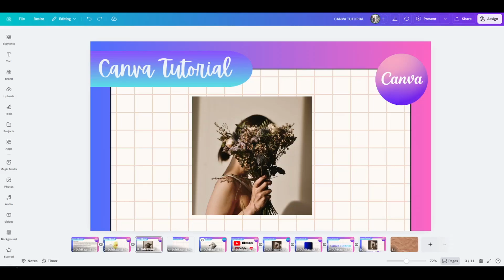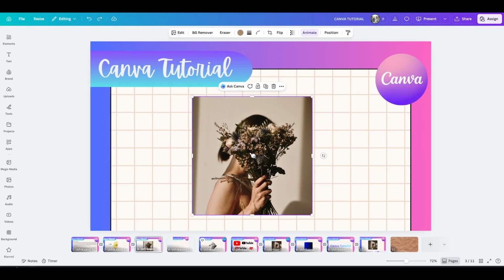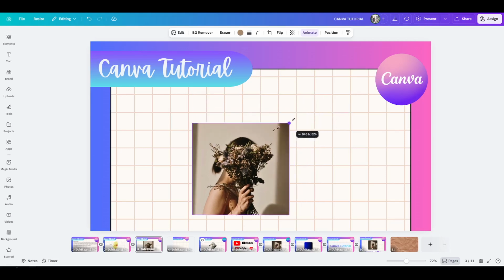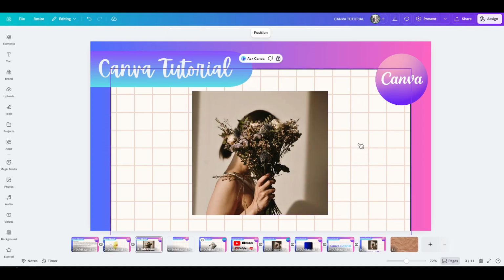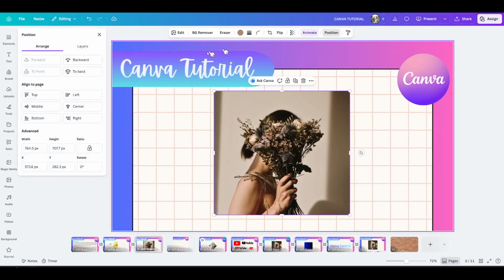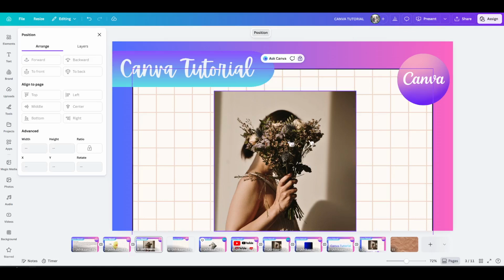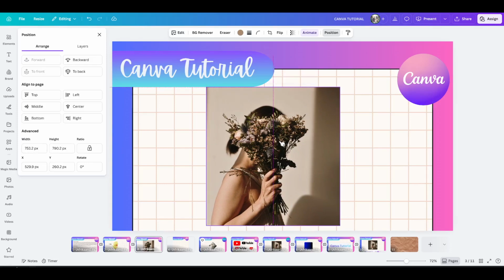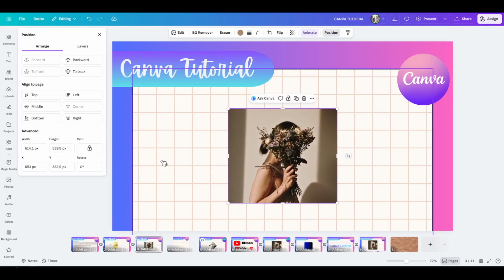How to Change Size of Objects in Canva | Canva Tutorial 2026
Learn how to change the size of objects in Canva in this updated 2026 step-by-step beginner tutorial. Discover how to resize images, text boxes, shapes, and other elements accurately to create balanced, professional-looking designs for social media, presentations, and marketing materials.

how to change size of objects in canva, canva resize elements tutorial, canva adjust object size, canva resize images, canva resize text boxes, canva design tips, canva graphic editing tutorial, canva beginner tutorial, canva 2026 tutorial